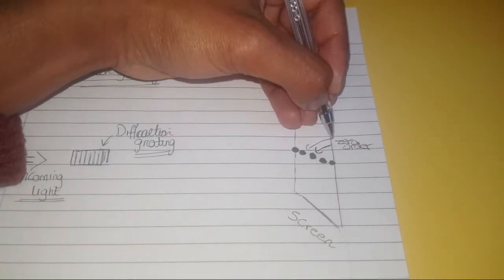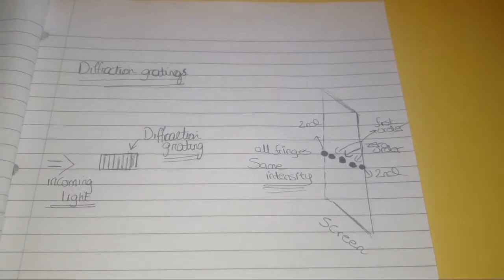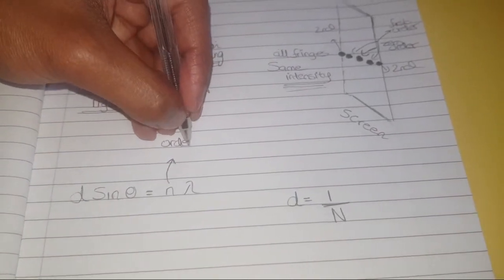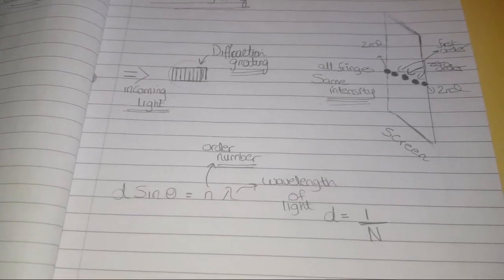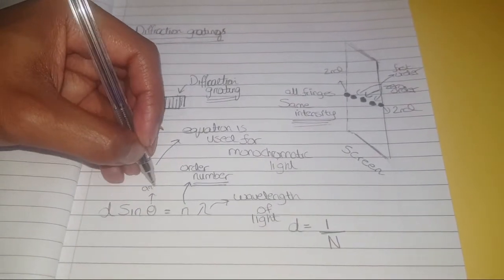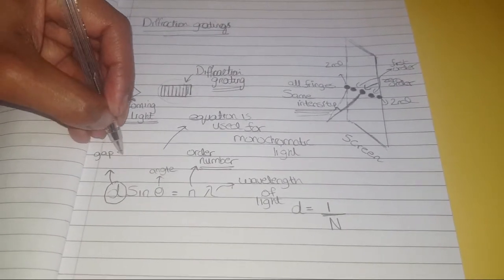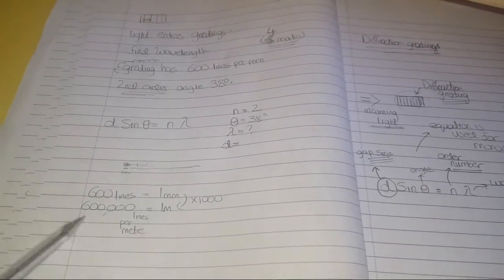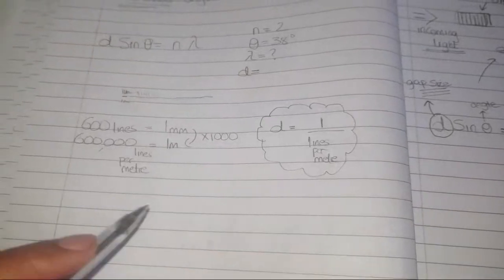As Physics Live Diffraction Gratings